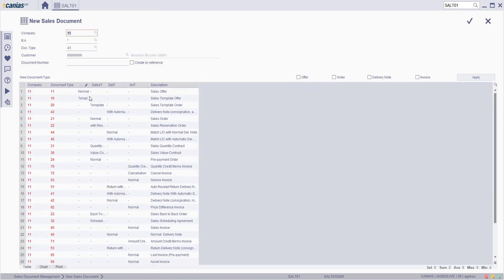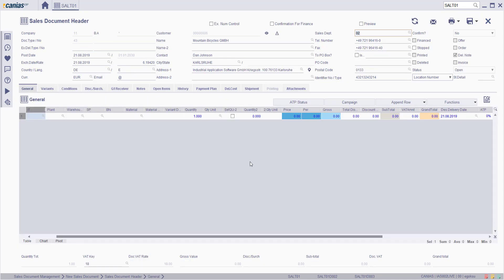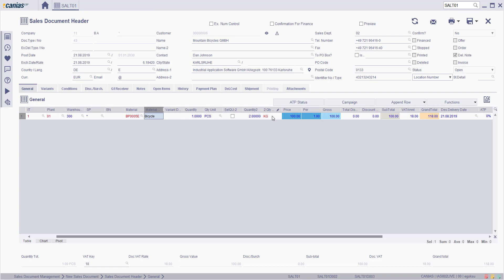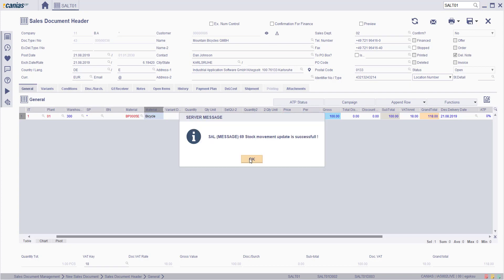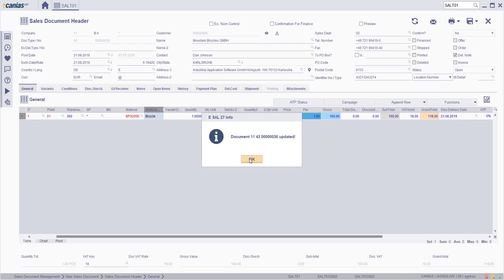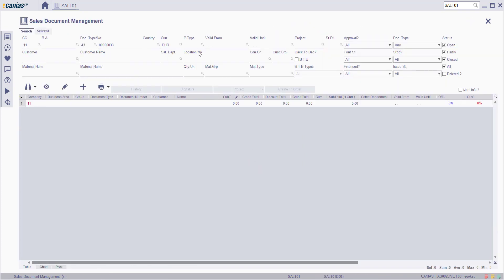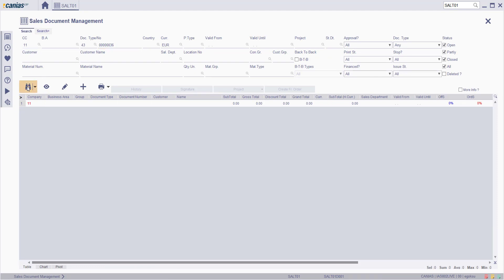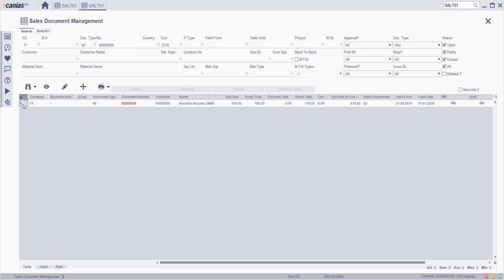SAL 10110 : SALT01 - Automatic Consignation Process